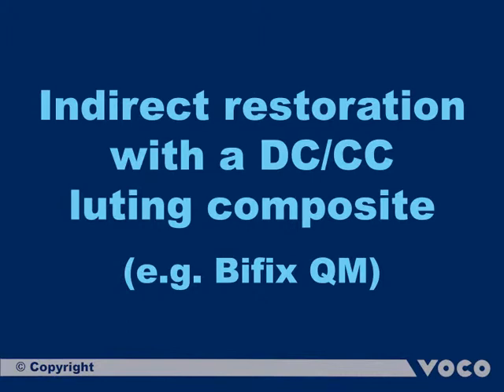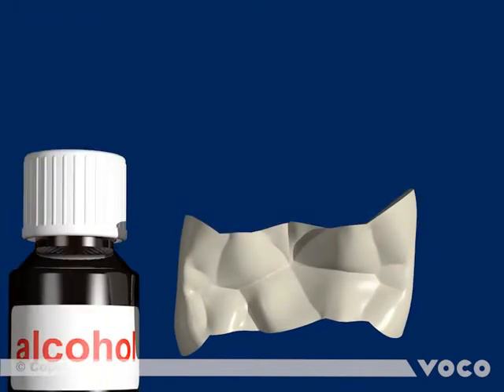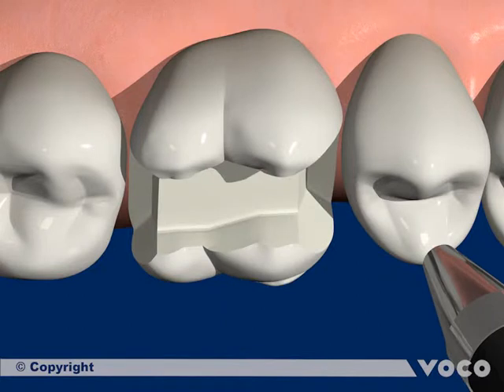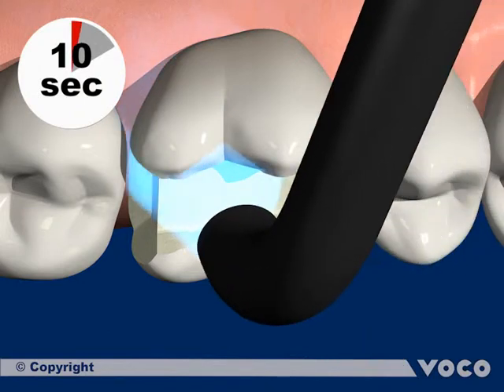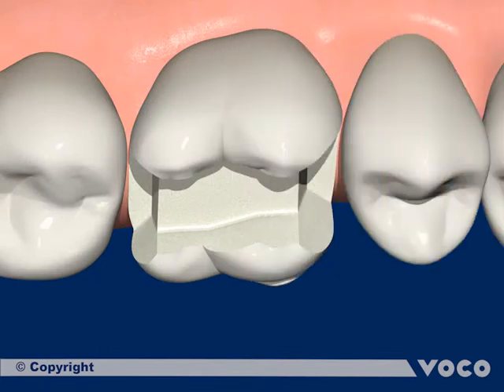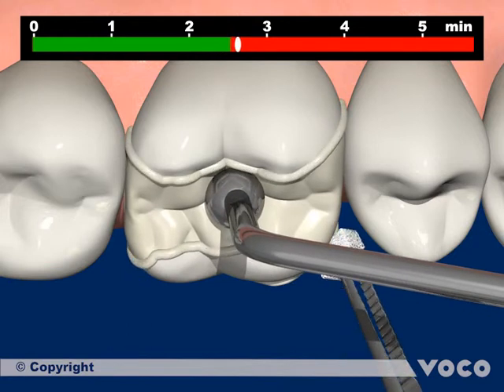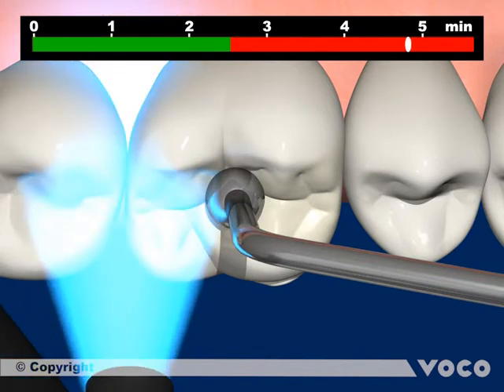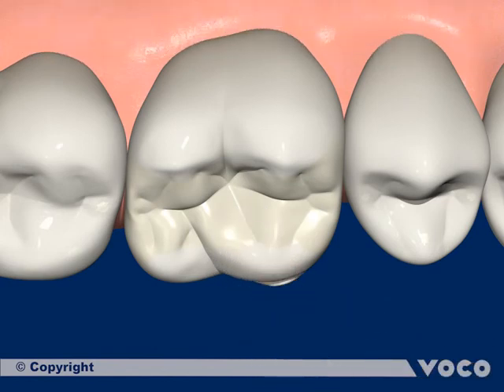Universal adhesive Futurabond U-Part 11/12: Indirect restoration with a DC/CC luting composite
Futurabond U: Indirect restoration with a DC/CC luting composite (e.g. Bifix QM)